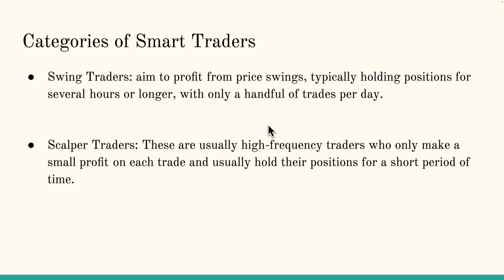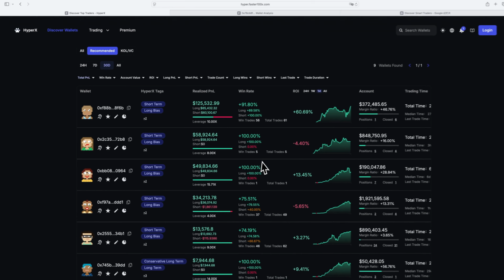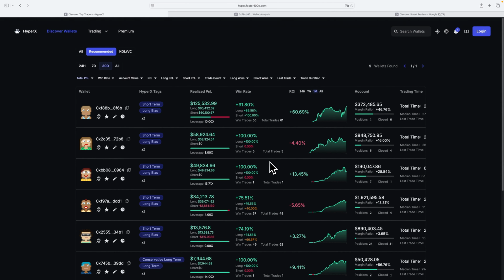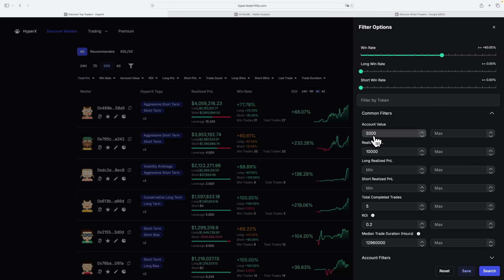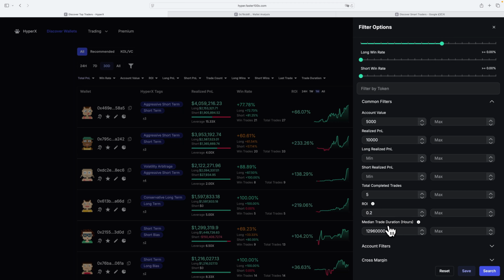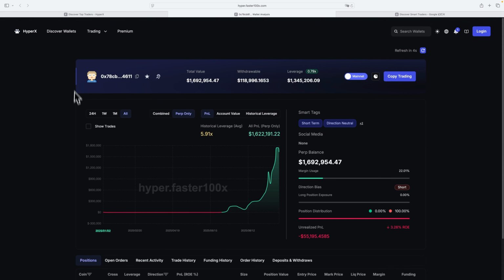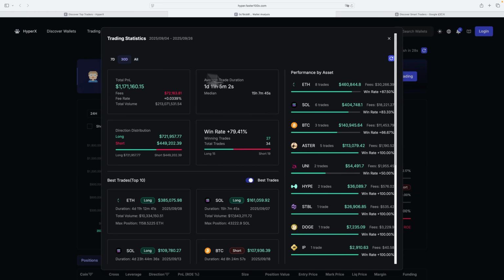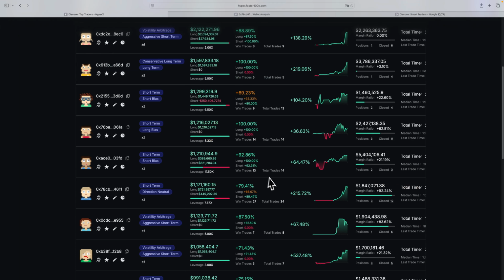Discover Smart Traders to Copy Trade on Hyperliquid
Discover Smart Traders to Copy Trade on Hyperliquid Using HyperX

Hyperliquid Copy Trading

Hyperliquid Wallet Tracker